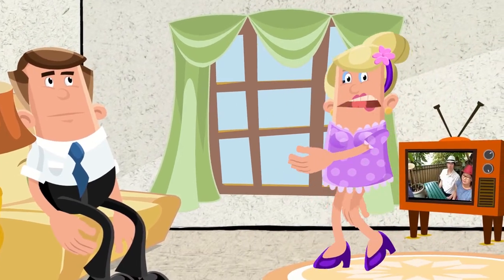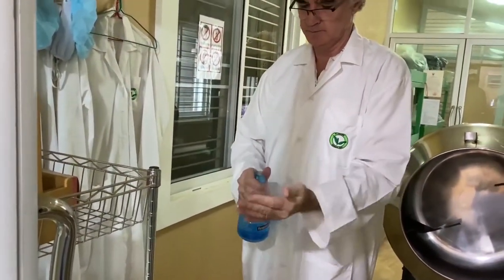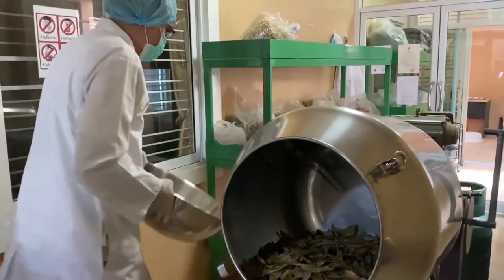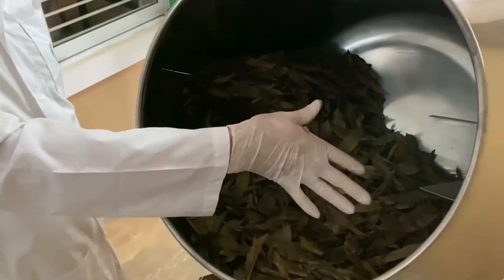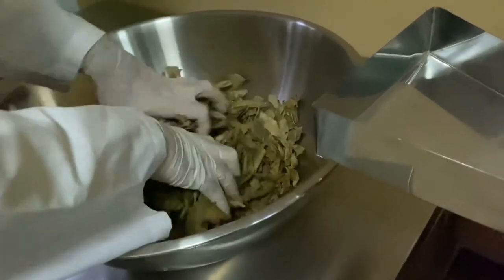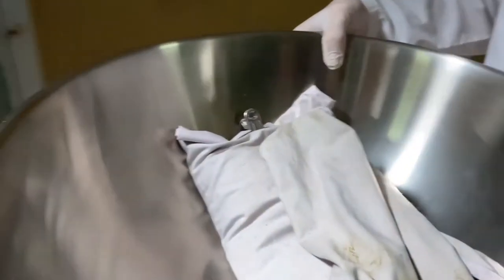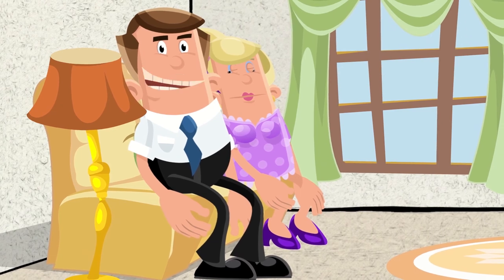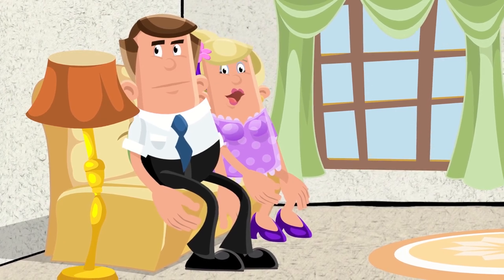How To Make Soursop Herbal Teabags From Dried Soursop Leaves. Start your own herbal tea business.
A complete walkthrough on how to make Soursop Herbal Teabags from Dried Soursop Leaves. Learn how to start your own herbal tea business.
Included in the process are:
1. Roasting the dried soursop leaves.
2. Grinding the roasted soursop leaves.
3. Using the herbal tea bagging machine.
4. Packaging the soursop teabags.
5. Labeling and Packaging.
6. Final packaging of the soursop herbal tea.
7. Sealing of the soursop herbal tea packets for longer shelf life.

Equipment used is demonstrated for each step of the soursop teabag production process.
Soursop leaves used were grown in Thailand.

For further information on where to obtain Soursop Tea please